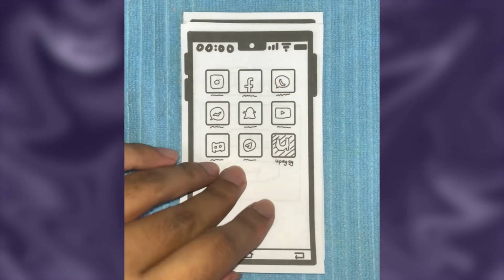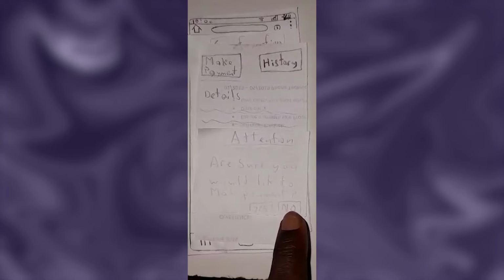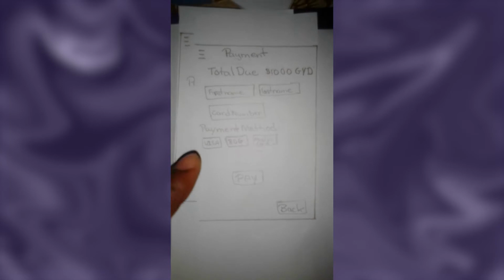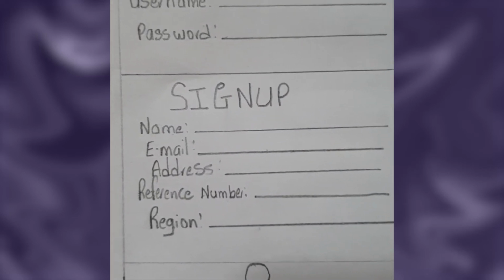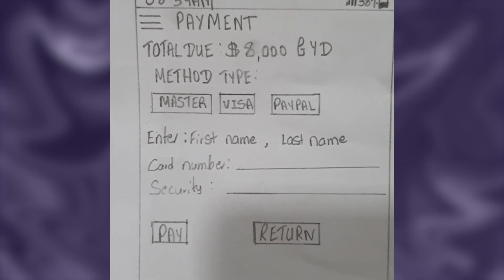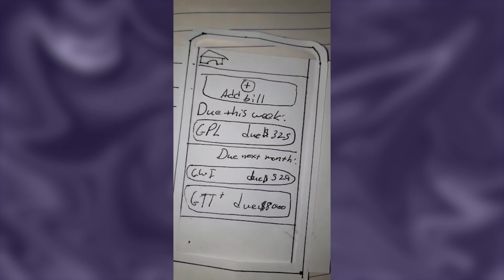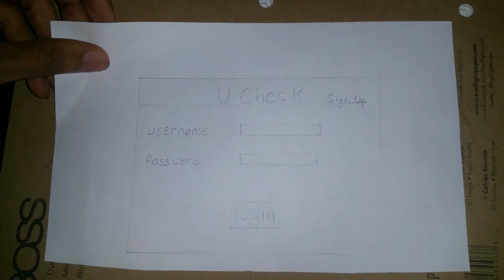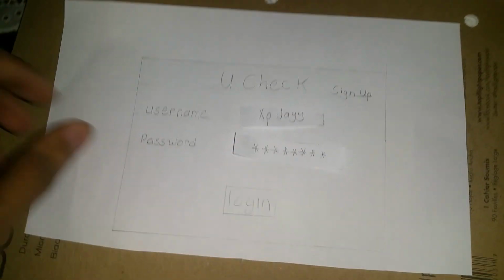Utility Management System Paper Prototype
A series of paper prototype samples by different project members for a Utility Management System.

00:00 title
00:05 Yonathan Camacho
02:22 Shamar Alleyne
04:51 Jamal Famey
09:23 Orlando Grant
11:44 Chetanand Kalladeen
14:47 Tatiana Lee
17:29 Richard Moore
19:31 Nikitha Samaroo
22:45 Amisha Singh
26:31 Jonathan Sookram